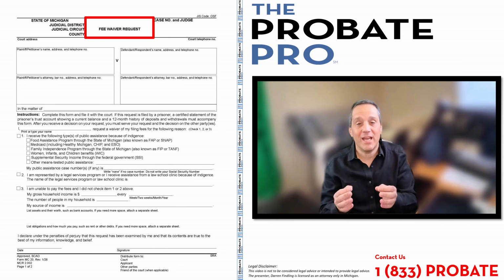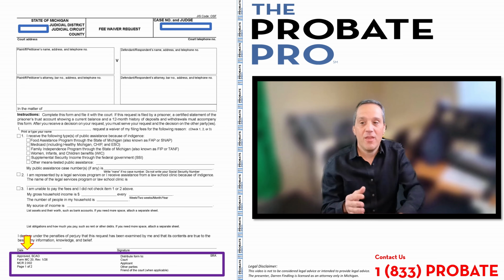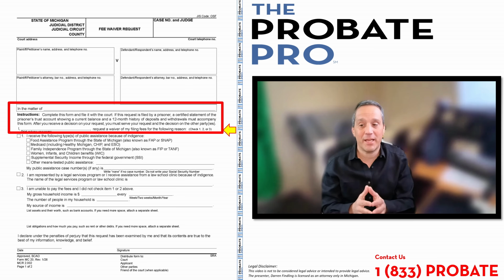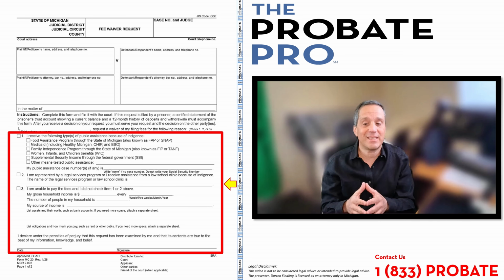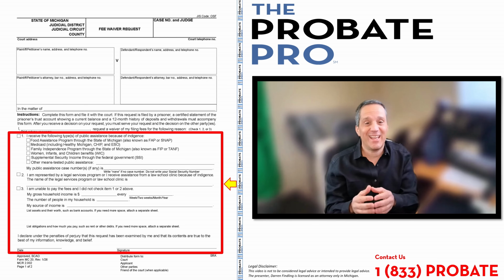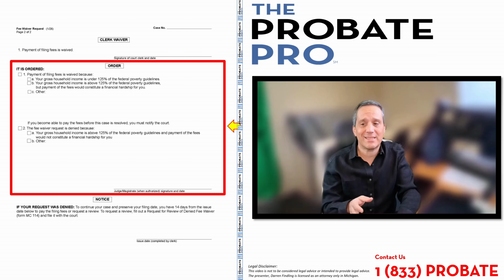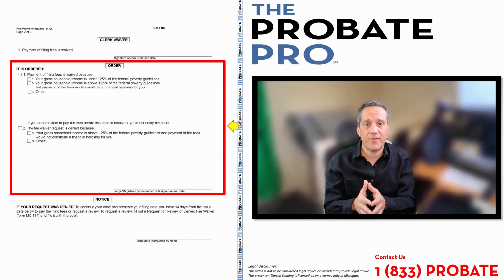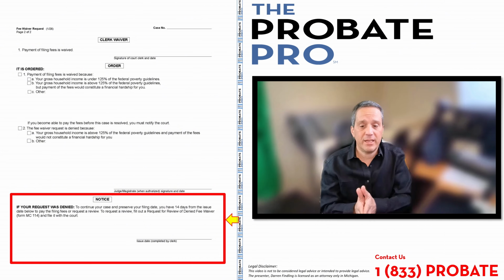Michigan Fee Waiver Form MC 20 (2026 Guide) | How to Get Court Fees Waived & Avoid Rejection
If you can’t afford court filing fees in Michigan, this video shows you exactly how to request a **fee waiver using Form MC 20**—and how to avoid the common mistakes that get applications rejected.

Probate attorney Darren Findling of The Probate Pro walks you through the **step-by-step process** under **Michigan Court Rule 2.002**, so you can confidently complete your form whether you're filing a lawsuit or handling a probate matter.

Inside this video:
✔ Step-by-step walkthrough of MC 20
✔ Who qualifies for a fee waiver (indigent criteria explained)
✔ How SNAP, Medicaid, SSI, WIC, and other benefits impact eligibility
✔ How to properly report your income and financial situation
✔ What the court looks for before approving or denying your request
✔ What to do if your fee waiver is denied (including next steps)

⚠️ Many fee waiver requests are rejected due to small technical errors. This guide helps you avoid delays, protect your filing date, and move your case forward.

0:00 Introduction – What Is a Fee Waiver (MC 20)?
0:32 Why This Form Matters (Avoid Paying Court Fees)
1:05 Michigan Court Rule 2.002 Explained
1:42 When to Use Form MC 20 (Probate vs Civil Cases)
2:18 Filling Out the Top Section (Case Info & Parties)
3:10 Section 1 – Claiming Indigent Status
4:05 Qualifying Benefits (SNAP, Medicaid, SSI, WIC & More)
5:12 What “Means-Tested” Really Means
6:00 Section 2 – Legal Aid & Law School Clinics
6:48 Section 3 – Income & Financial Disclosure
8:02 Signing Under Penalty of Perjury (Important!)
8:45 What the Court Clerk Fills Out (Not You)
9:20 How Judges Decide to Approve or Deny
10:15 125% Federal Poverty Guideline Explained
11:05 What If You’re Slightly Above the Limit?
11:52 What Happens If Your Fee Waiver Is Approved
12:20 What Happens If Your Fee Waiver Is Denied
13:05 14-Day Deadline to Respond (Critical Step)
13:40 How to Request a Review (Form MC 114)
14:20 Final Tips to Avoid Rejection & Delays
15:00 How The Probate Pro Can Help

### 📍 Work With The Probate Pro

We help clients navigate probate, trust administration, and court processes across Michigan with clarity and confidence.

📞 833-PROBATE

Addresses:

Michigan Office:
414 W. Fifth Street

Florida Office:
941 West Morse Blvd., Suite 100